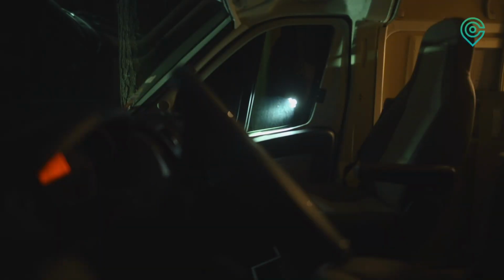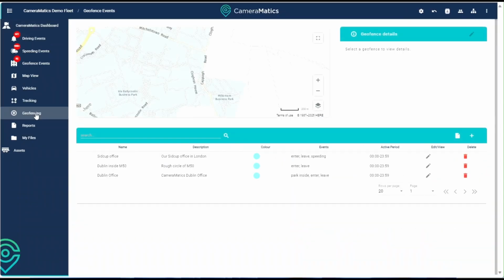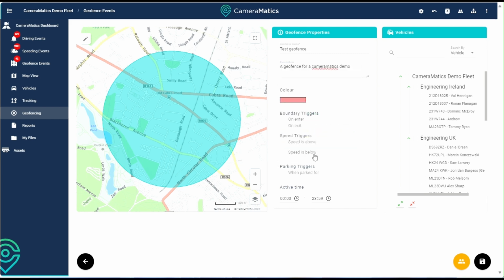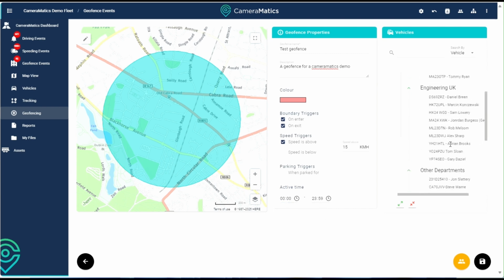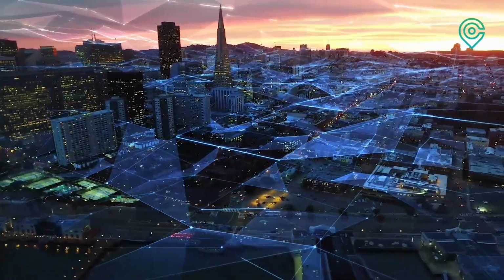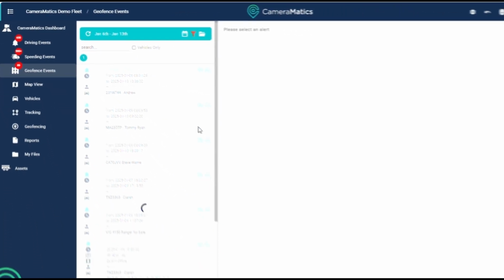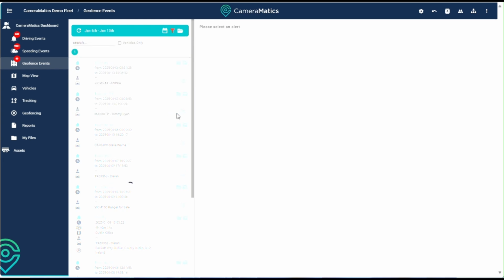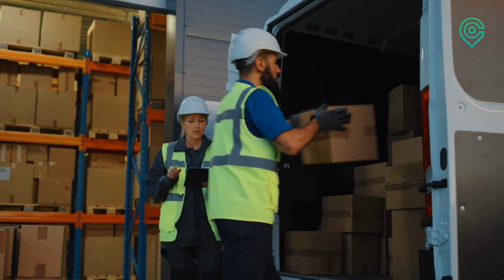CameraMatics Platform - Geofencing UK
Cameramatics.com